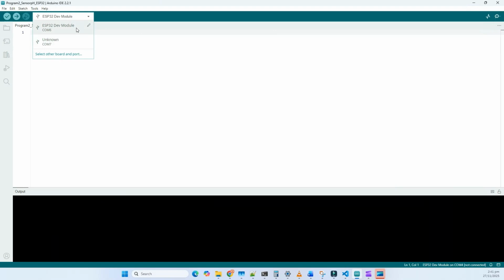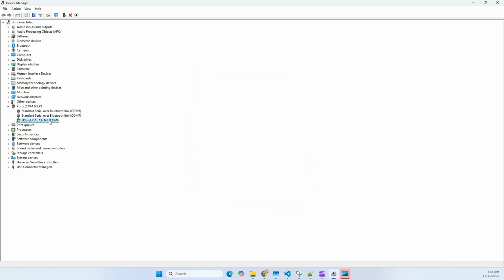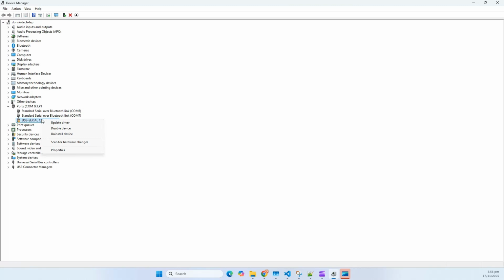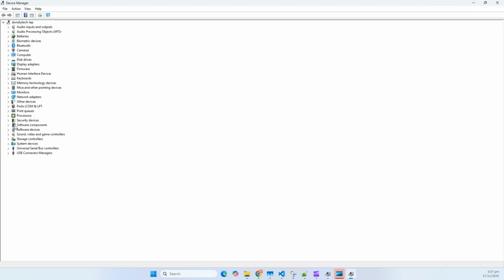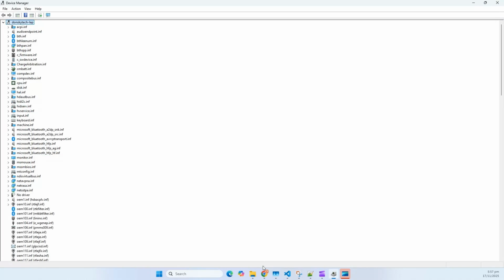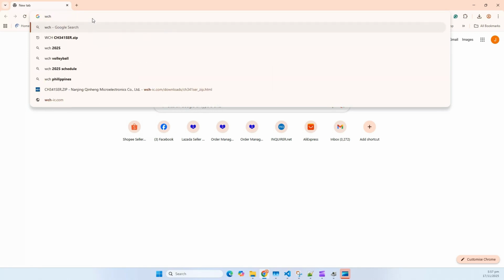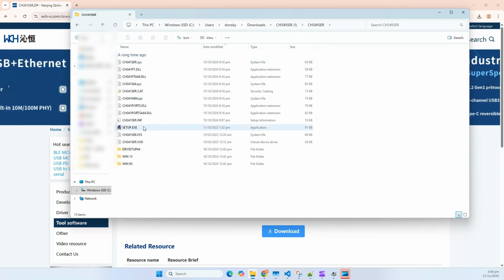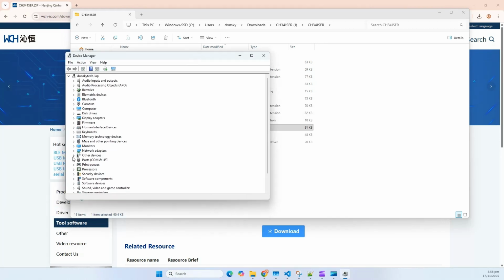Fixing Device Not Working in Windows/PC: Error Code 31 Object Name already exists for Arduino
This post/video will show you how to fix driver error such as  "This device is not working properly because Windows cannot load the drivers required for this device. (Code 31). Object Name already exists."
This error usually happens when your USB drivers like CH340, CP2102, or CH9102 gets corrupted by your Windows System

Contents of the Video:
0:00 - Introduction
0:57 - DonskyTech Plug
1:24 - How to fix Object Name Does Not Exist Error.
2:00 - How to uninstall microcontroller driver?
2:38 - How to install CH340 USB Driver
4:02 - Outro

Parts/Components Used in this project:
Windows 11 Laptop